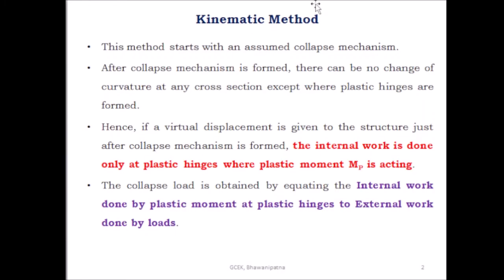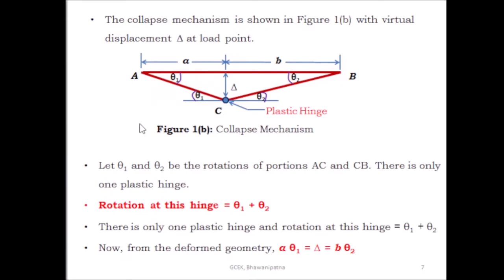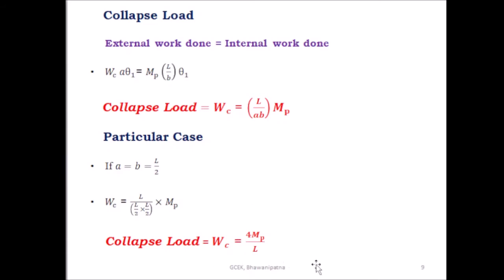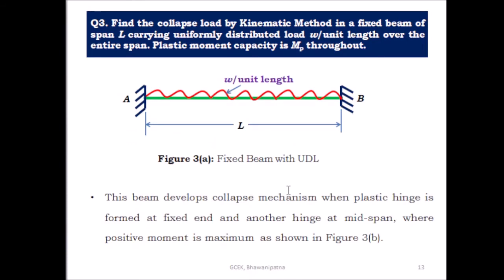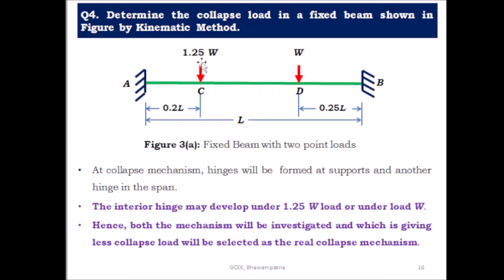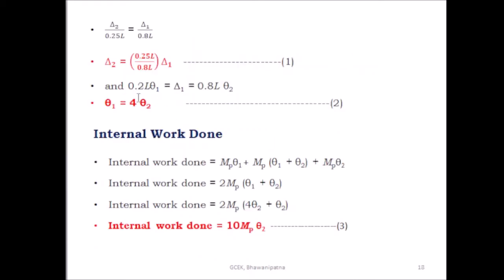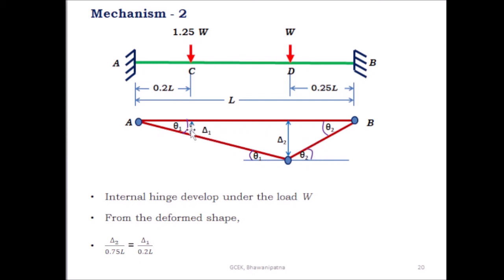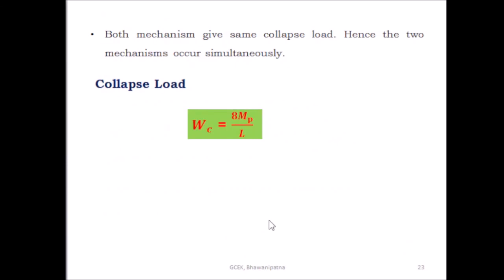Plastic Analysis: Collapse load by Kinematic Method